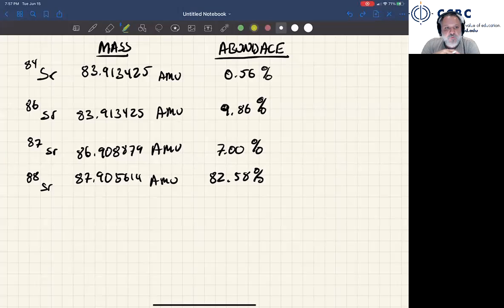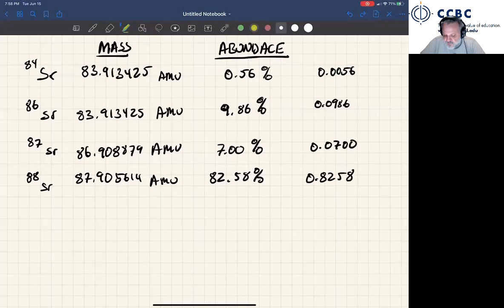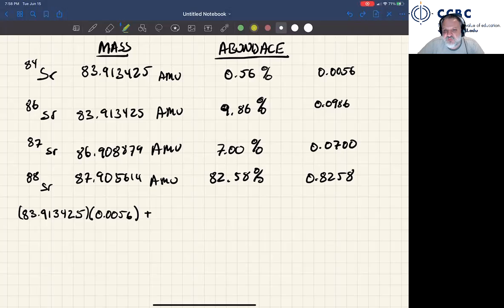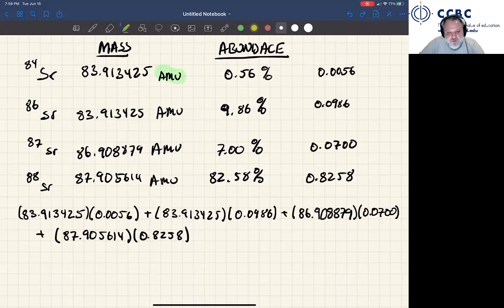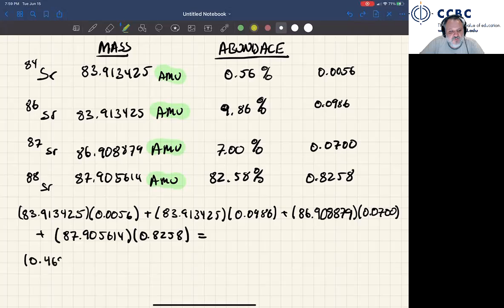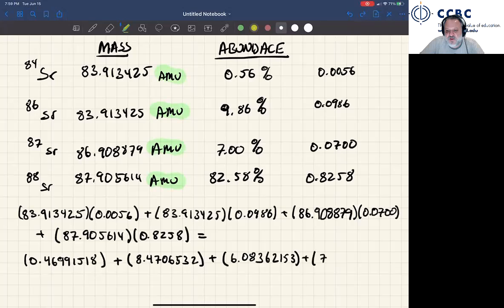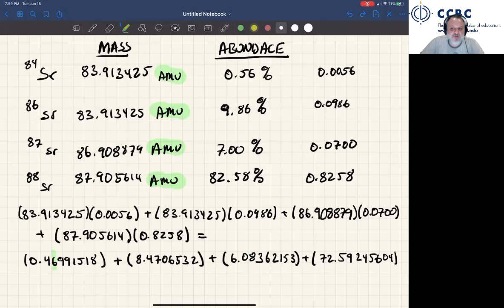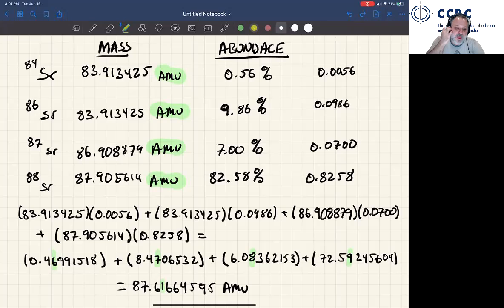General Chemistry 1 - Chapter 2 - Problem 1 / Introductory Chemistry - Chapter 3 - Problem 1